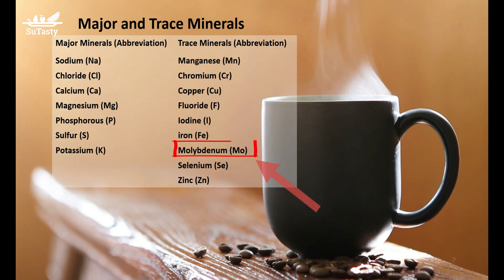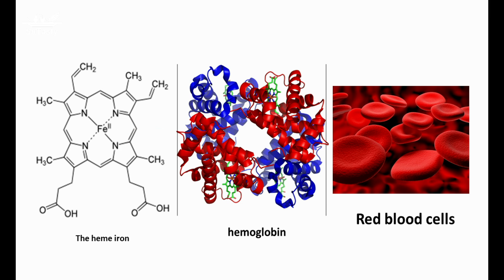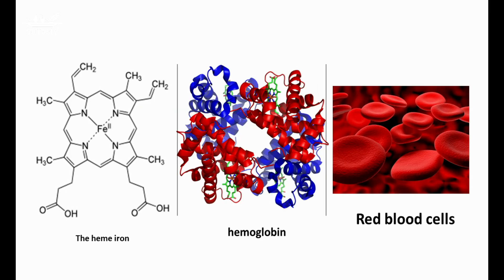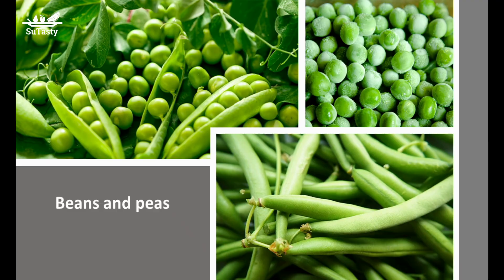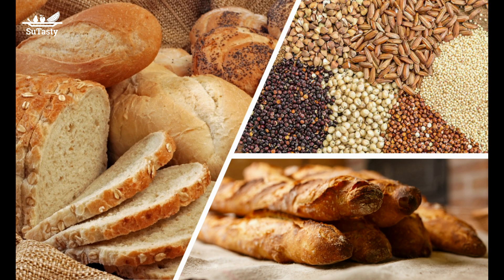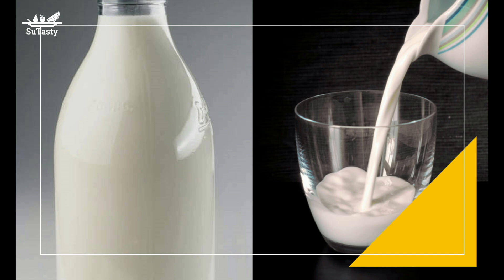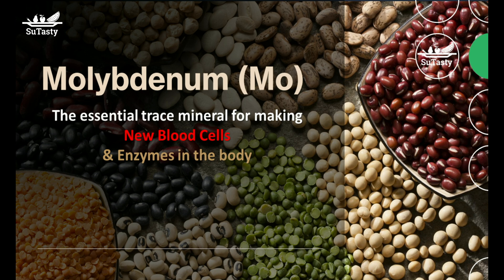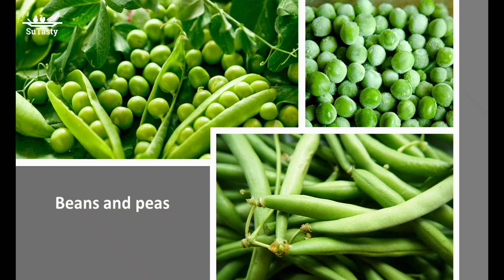Molybdenum | Making Body Enzyme & Red Blood Cells | The Essential Trace Mineral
Molybdenum| the Essential Trace Mineral for Making Body Enzyme & Red Blood Cells

Molybdenum is an essential trace mineral needed by the human body.

Like many other trace minerals, molybdenum is needed to activate enzymes in the human body.
Molybdenum is also essential to making red blood cells by incorporating mineral iron stored in the body into the hemoglobin of red blood cells. Molybdenum works with vitamin B2, riboflavin in this assembling of red blood cells.

What are the excellent food sources of molybdenum?
Molybdenum is primarily found in beans and peas, slices of bread, grain products, animal liver meat, and milk.
Therefore, the most reliable sources of molybdenum are milk, milk products, animal organ meats, legumes, slices of bread and cereals.

How much molybdenum do we need?
For ages 14 to 18, the RDA, Recommended Dietary Allowance, the average daily dietary intake level of molybdenum is 43 micrograms daily; for ages 19 and older, the RDA is 45 micrograms daily. The RDA of molybdenum for women during pregnancy and breastfeeding is 50 micrograms daily.

With a regular diet, it is rare to have a molybdenum deficiency.
It is rare for people to consume too much molybdenum with a regular diet.
The UL, the tolerable Upper Intake Level, the highest level of daily molybdenum intake that is likely to pose no risk of adverse health effects, is 1700 micrograms daily for ages 14 to 18; for 19 and older, the UL is 2000 micrograms.